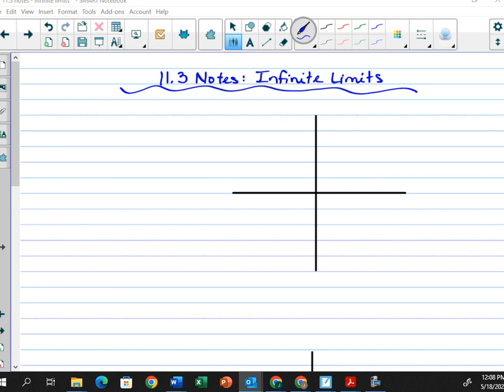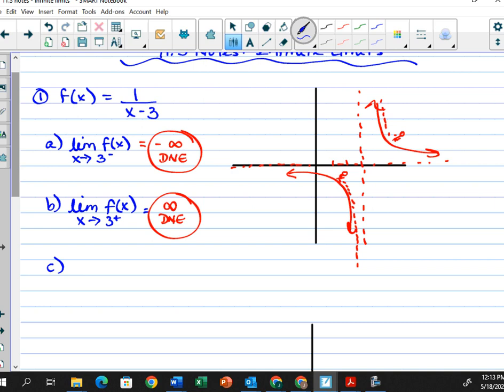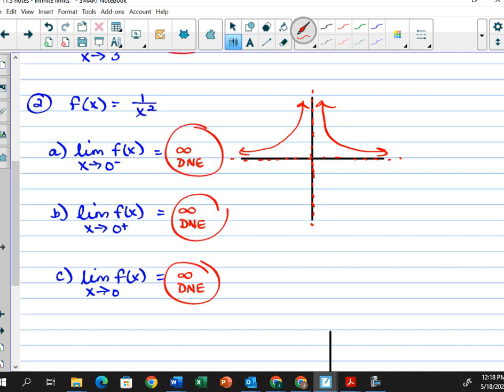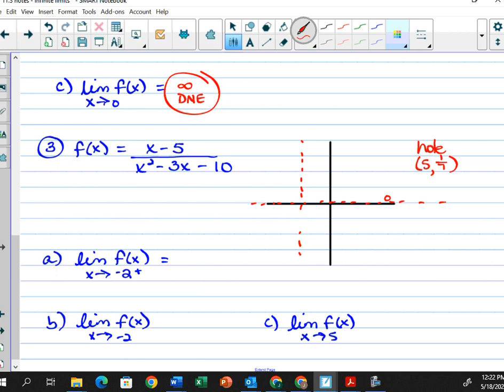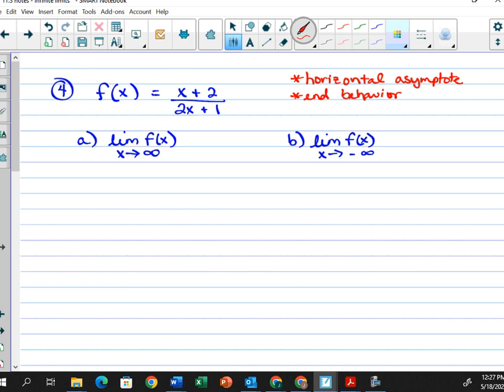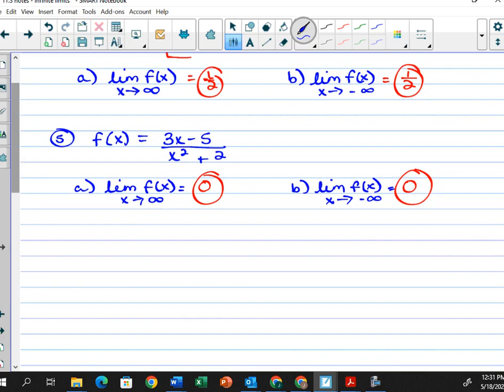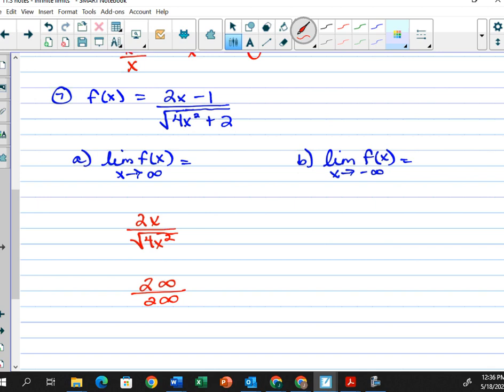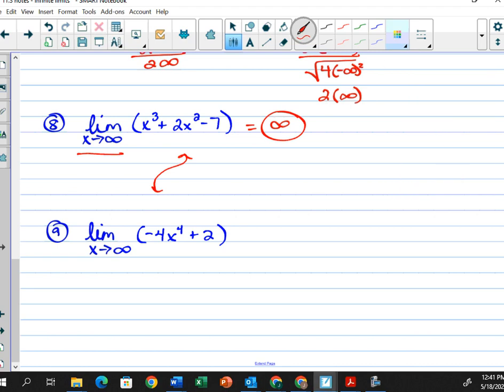11.3 notes video infinite limits